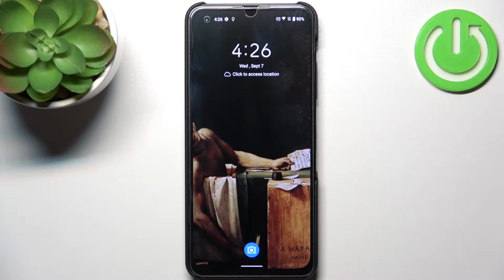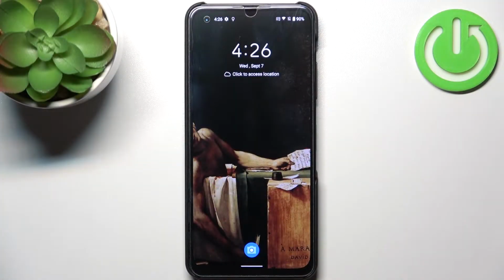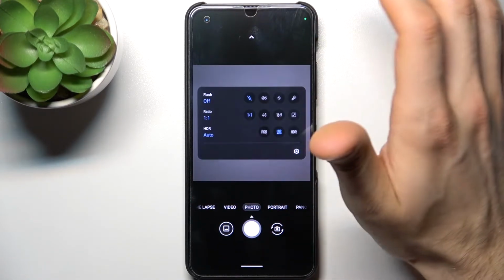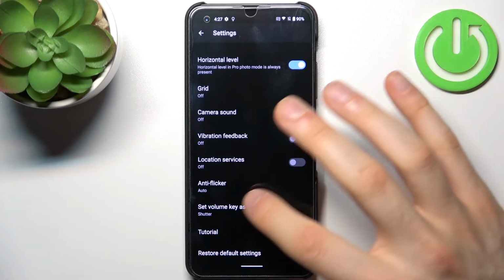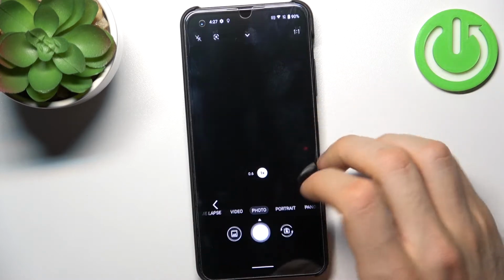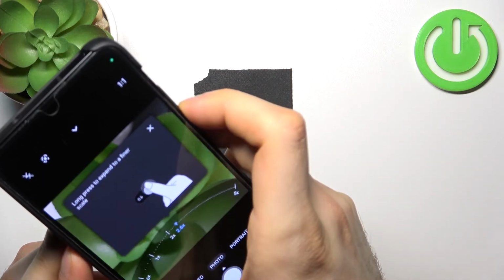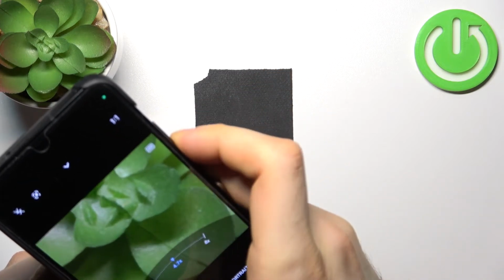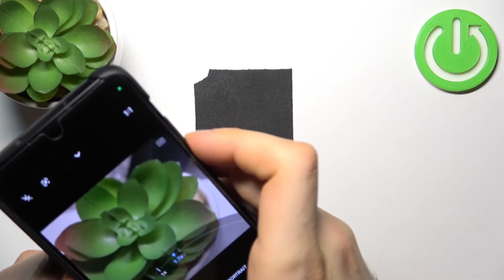How to Change Volume Buttons Function in ASUS Zenfone 9 – Camera Volume Buttons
Would you like to change the function of volume buttons in ASUS Zenfone 9? In this tutorial we’d like to show you how easily you can find proper option, which will allow you to switch volume buttons function to different ones, like zooming. So let’s follow all shown steps and successfully change volume buttons function.